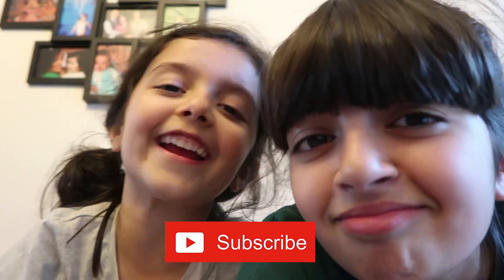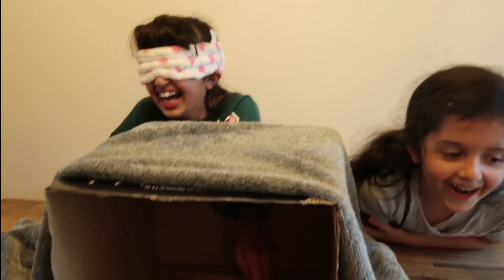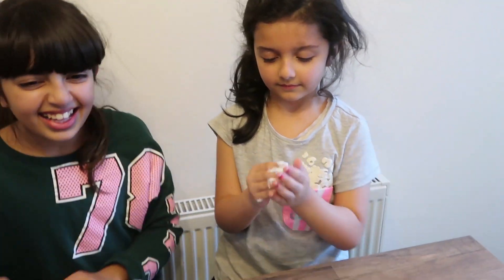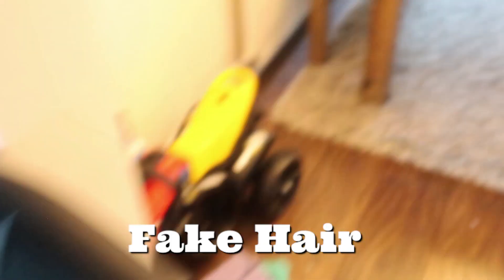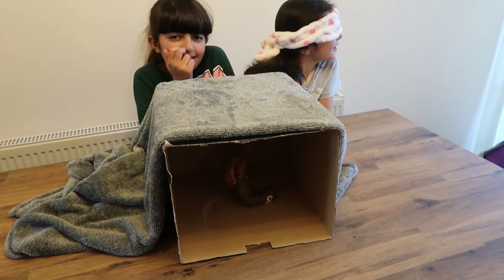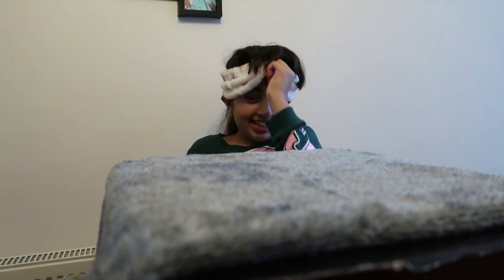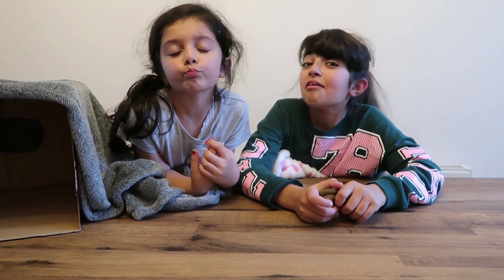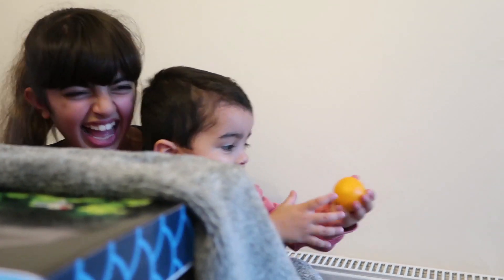WHAT'S IN THE BOX CHALLENGE - POOP - OMG ITS ISLA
Whats In The Box Challenge with a variety of surprises Join OMG ITS Isla